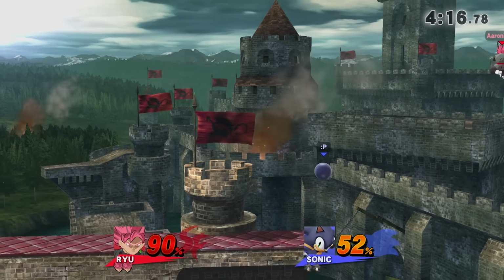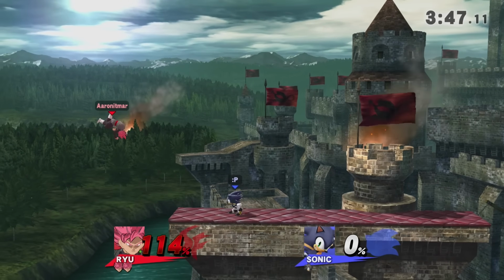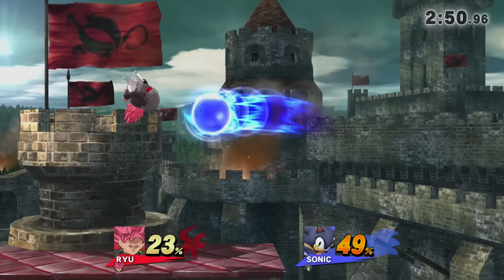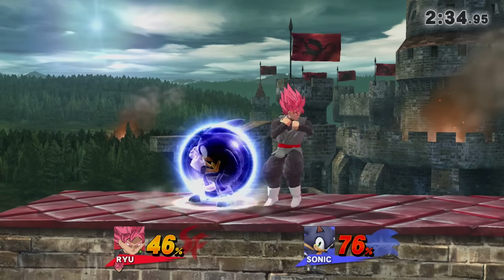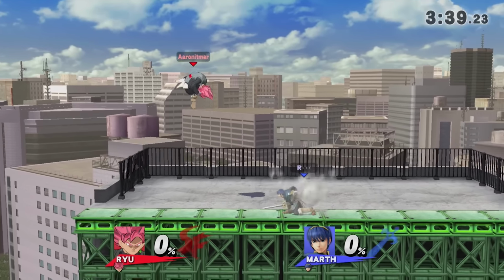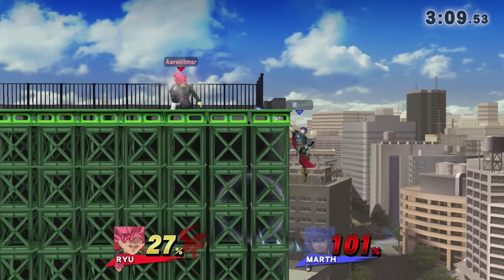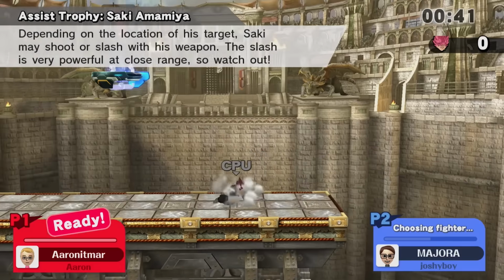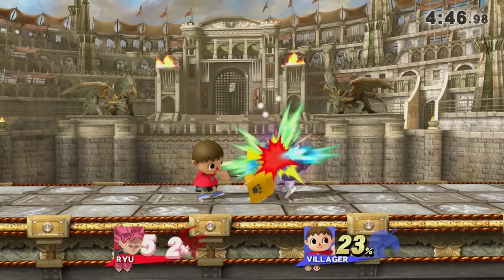SUPER SAIYAN ROSE IN SUPER SMASH BROS! (Smash 4 Wii U Mods Skin Showcase) – Aaronitmar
On today's Mod Showcase, Goku Black from Dragon Ball Super joins the cast of Smash! Goku Black is the new identity of Zamasu, who went back in time to steal Goku's body in order to combine the power of a Saiyan and a Kai! This is the Super Saiyan form that Goku Black can power up to.

Shoutouts to mastaklo for creating this mod!

About Aaronitmar